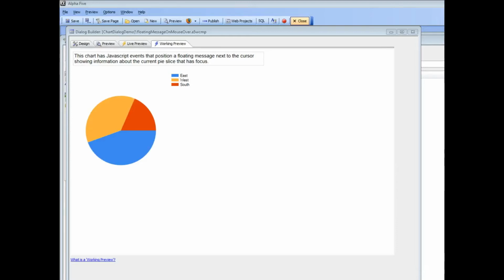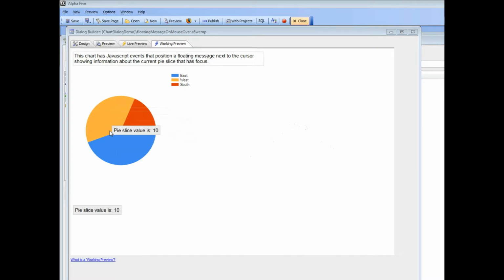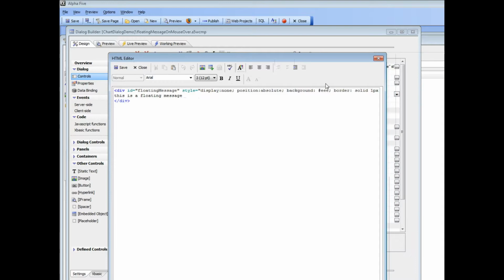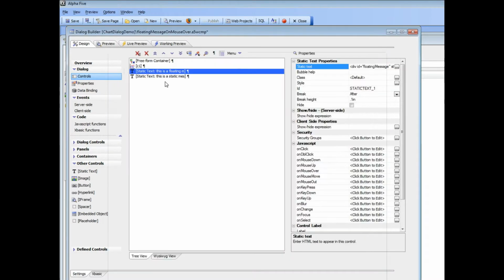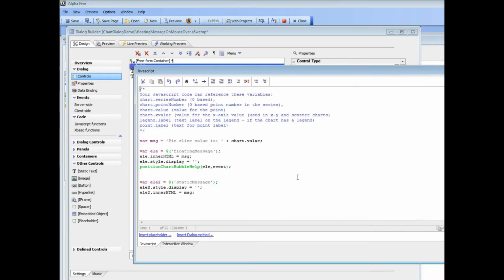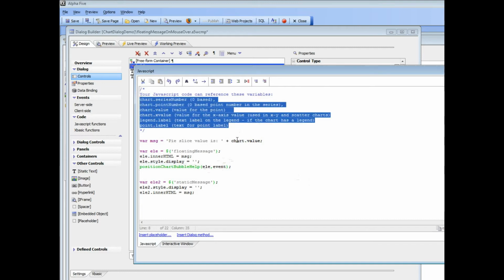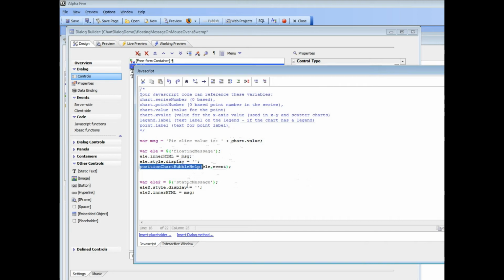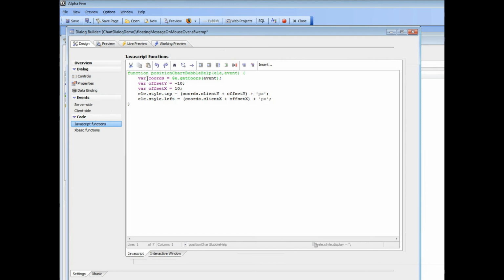V11 Feature Packs - More on Chart Events - Floating Help Part 1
FP11_DLGCHART5 Alpha Five v11 Chart client side events floating help 1

In this video, we show how chart events can be used to dynamically display additional information based on where the user has moved the mouse on the chart. In the example, we show a pie chart, and we have a popup window that moves with the mouse when the mouse is over any pie slice.